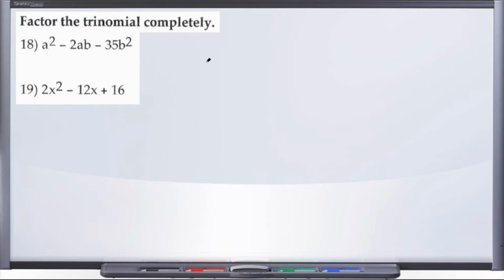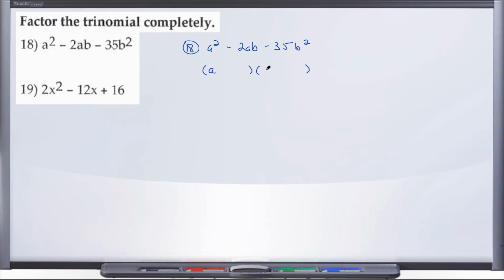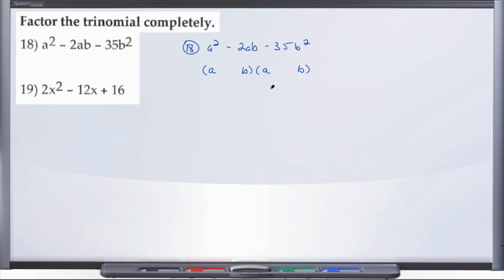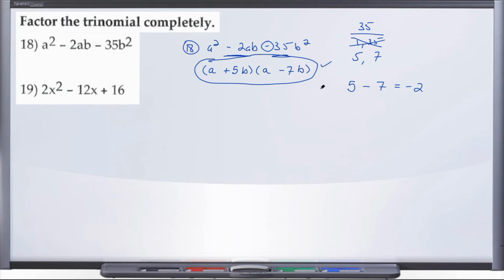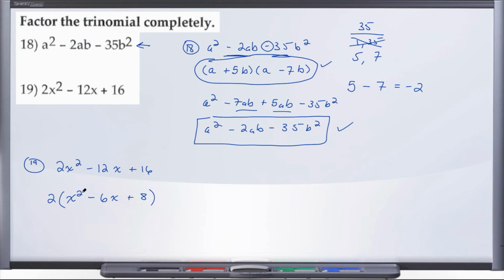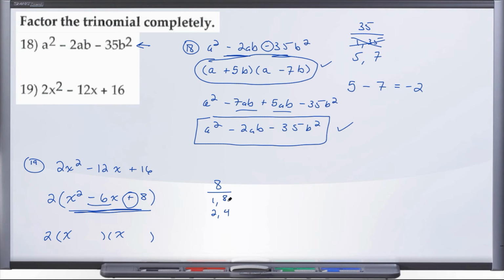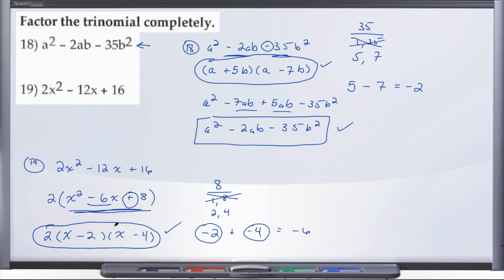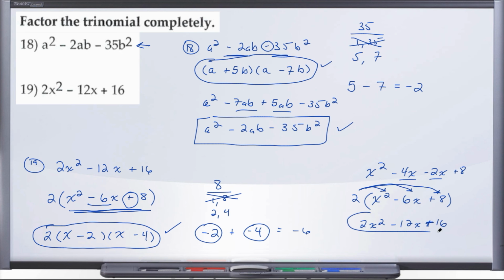Questions 18-19, MAT1033C Practice Test #3